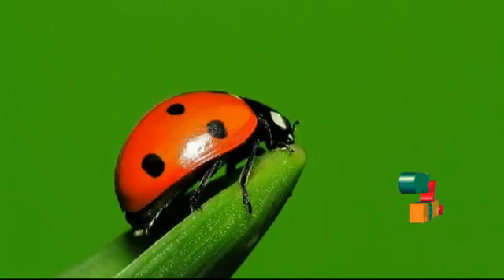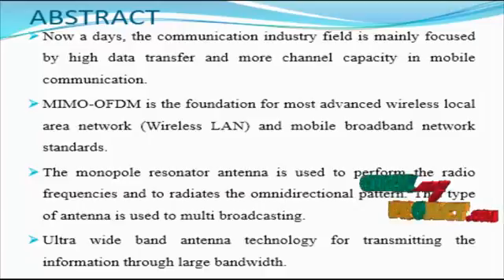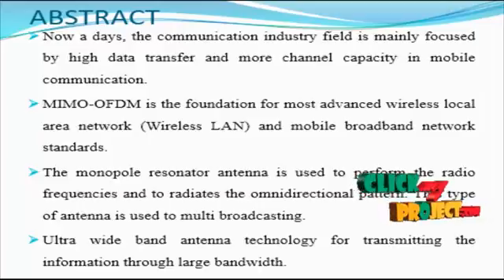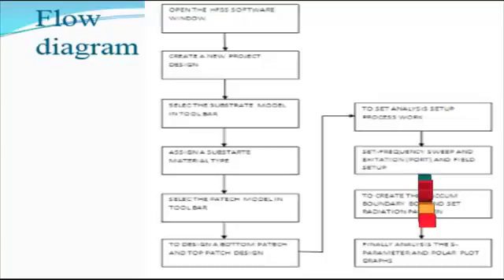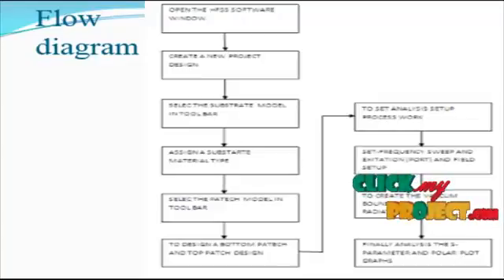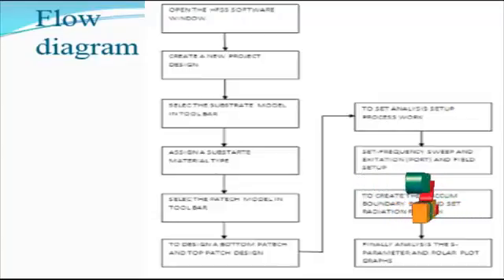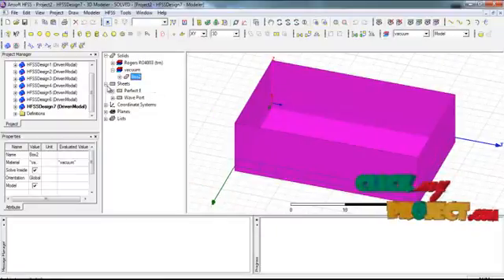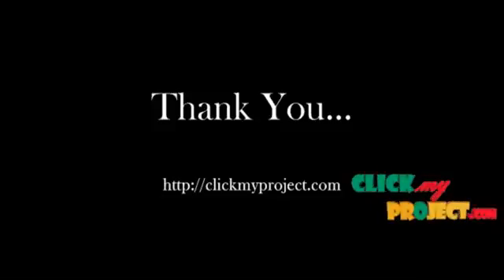Compact MIMO Antenna for Portable UWB Applications With Band-Notched Characteristic